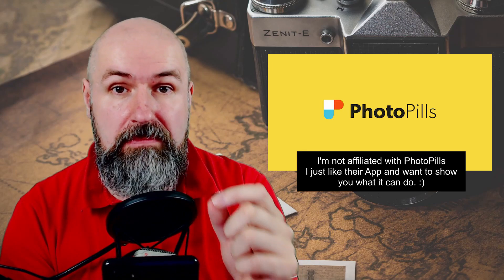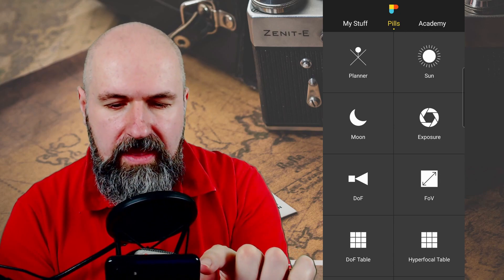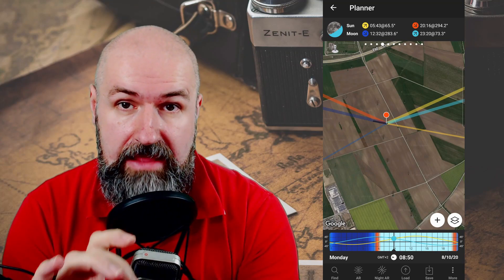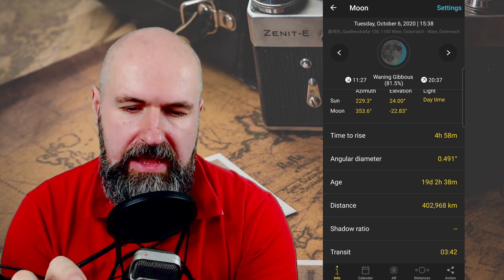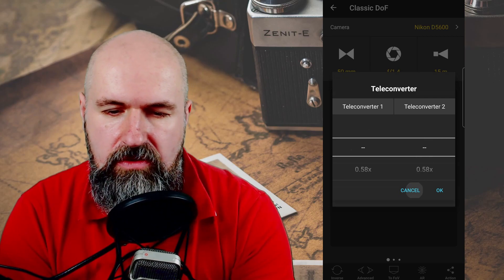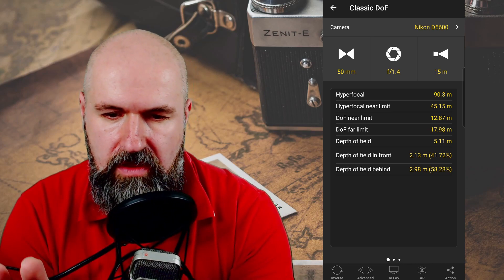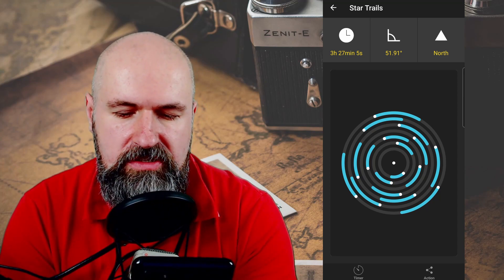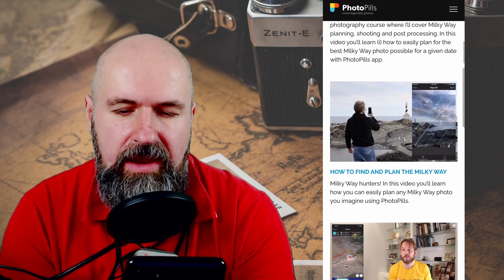Take Photos like a PRO - PhotoPills Review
PhotoPills is a easy to use Photo Tool. In this PhotoPills Review I give you my own opinion what I like about this App. It helps you to take photos like a PRO with ease. From Hyperfocal Length to Depth of Flied to Star Trails to Time Laps this App has you covered. Even complex things like calculating equivalent Photo settings or ND Filter changes can be done in seconds. And the best thing: It also works for your Smartphone Camera, Video Cameras, DLSRs, Mirrorless and other types of cameras and lenses. I call it my Swiss Army Knive of Photo planning apps.